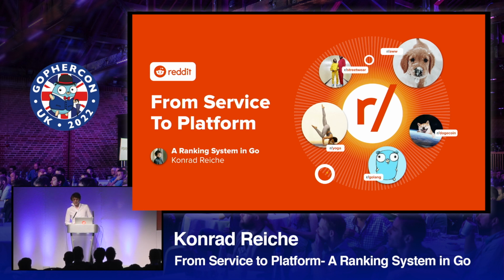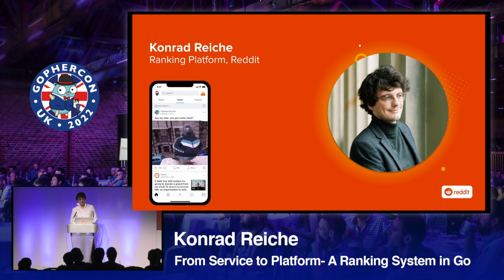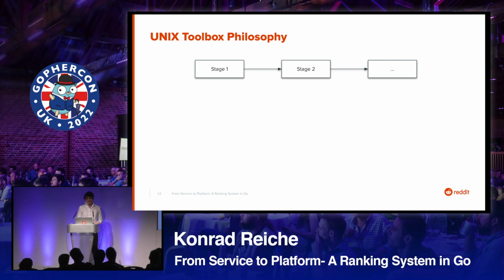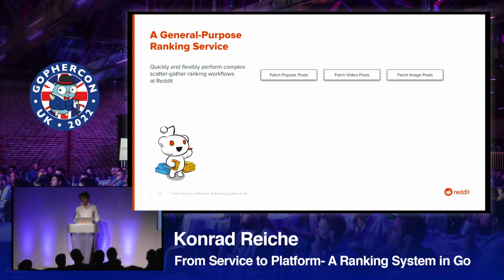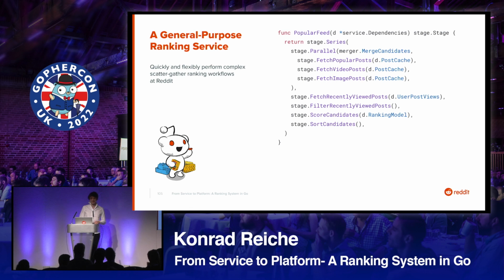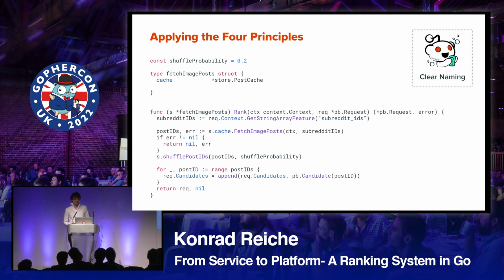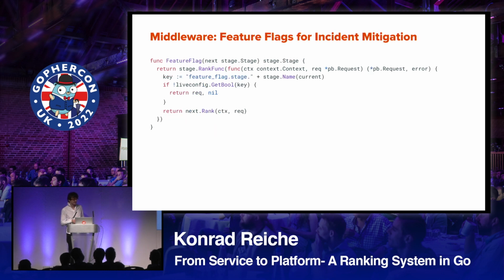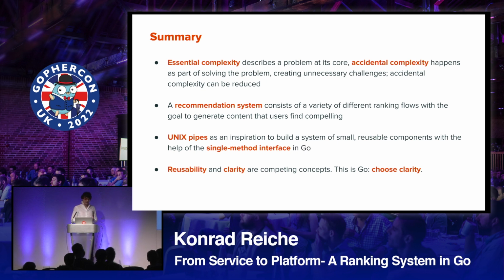From Service to Platform- A Ranking System in Go - Konrad Reiche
What started out as an experimental service to rank livestreams evolved to a platform powering all types of content recommendations. Go's stringent code philosophy paved the way to a modular pipeline-based system for scatter-gather workflows enabling anyone to add new ranking algorithms.